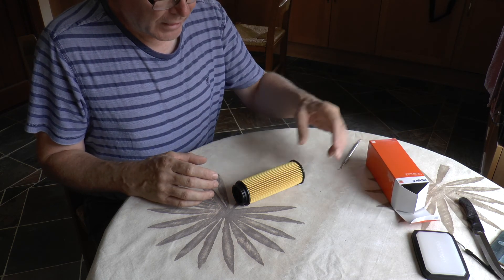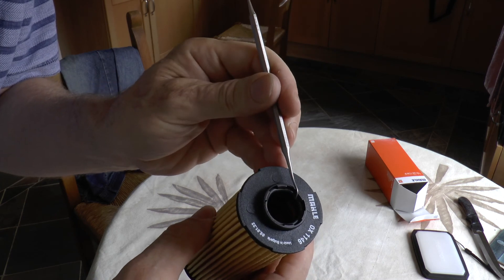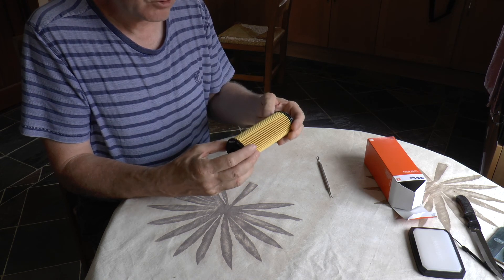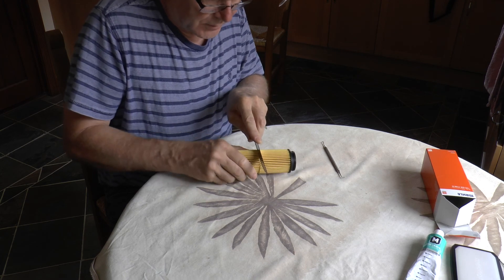BMW B58 Oil Filter Failure - Mahle Alternative To The Rescue . . . . Salvation or Scrap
In this second of two videos, I examine the B58 aftermarket alternative
oil filter from Mahle.
The OEM unit manufactured by UFI has gained a reputation for failing and shearing off during oil and filter changes,  with both expensive and potentially disastrous consequences. I purchased and inspected a Mahle OX 1146 D in the hope this major brand are producing a quality alternative.  . . . I couldn't have been more disappointed.